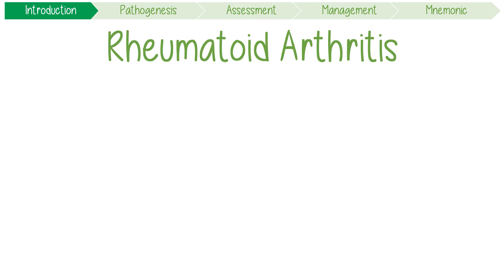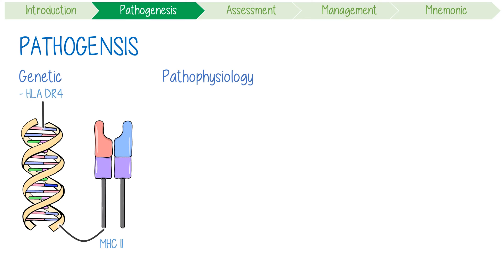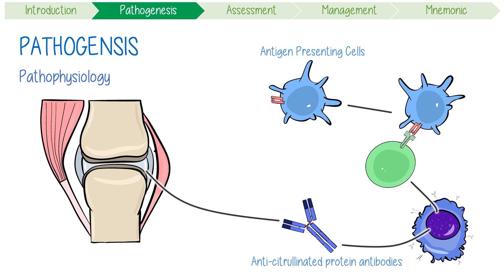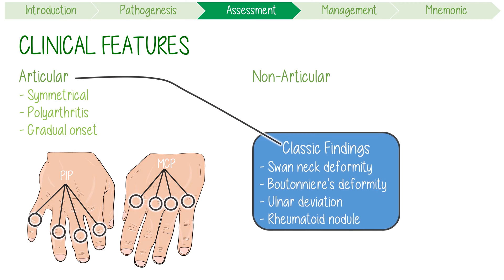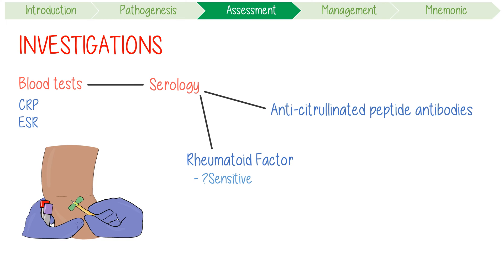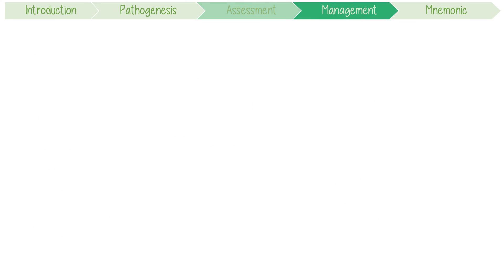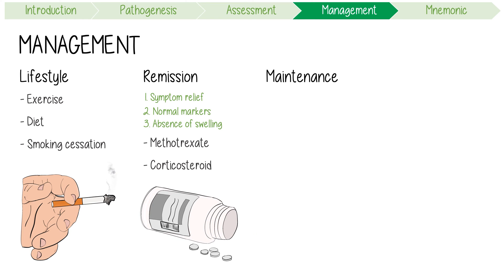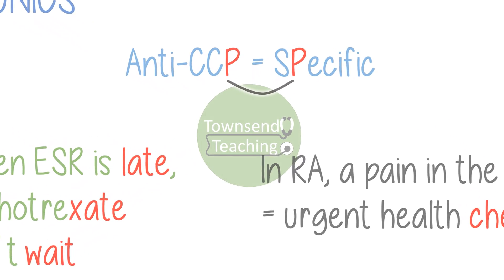Rheumatoid Arthritis in 3 Minutes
Rheumatoid Arthritis pathogenesis, clinical features, diagnosis, and management with mnemonics for medical students and nursing students.

Rapid review of the disease with a clinical focus.

0:00 Introduction
0:15 Pathogenesis
1:17 Clinical Features
1:55 Investigations
2:50 Management
3:40 Mnemonic